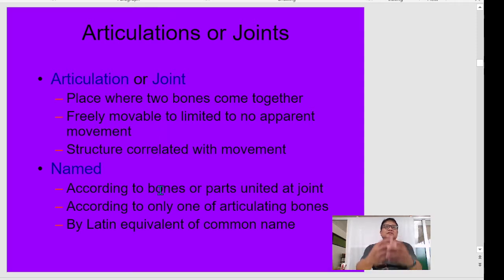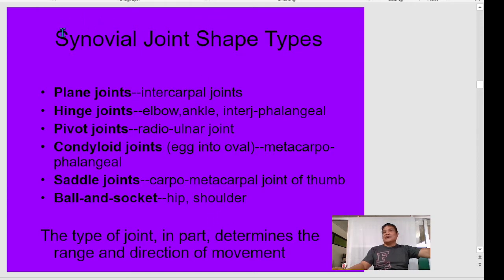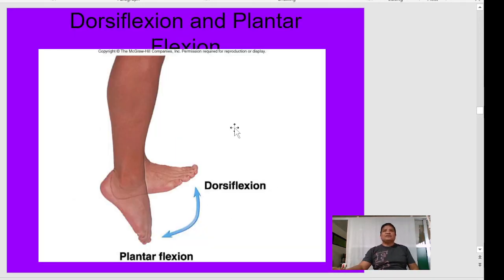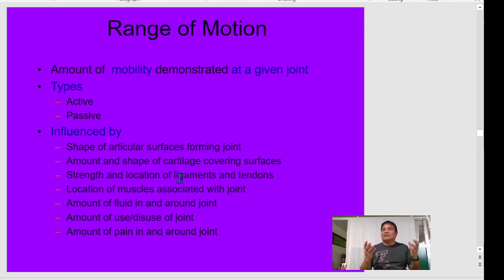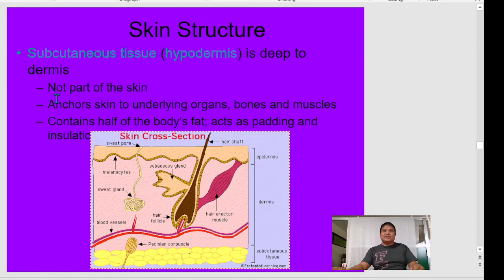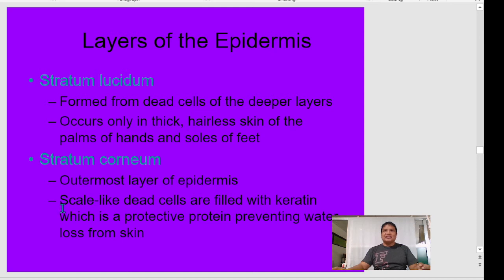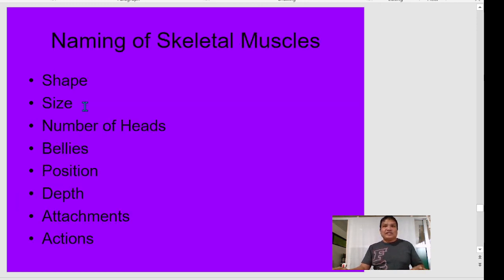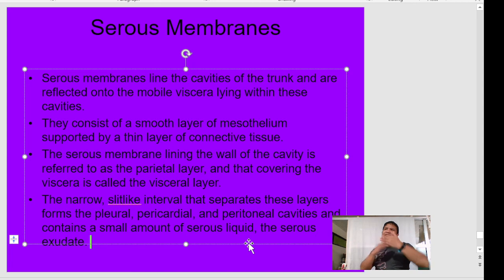Introduction to anatomy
Lecture for the Introduction to Anatomy